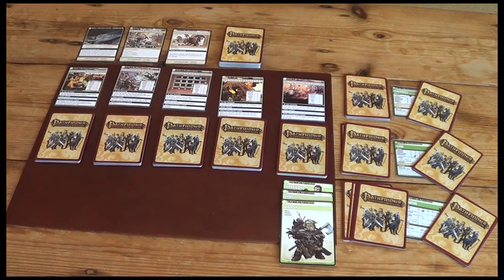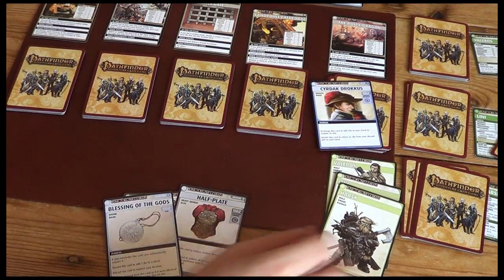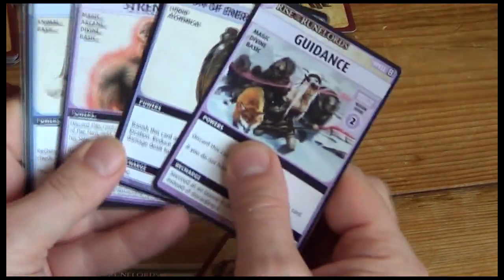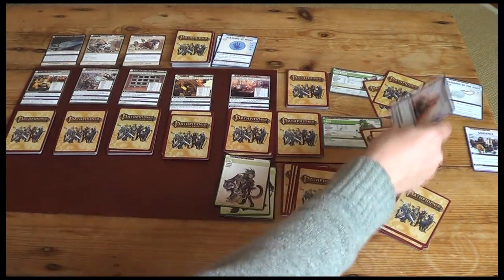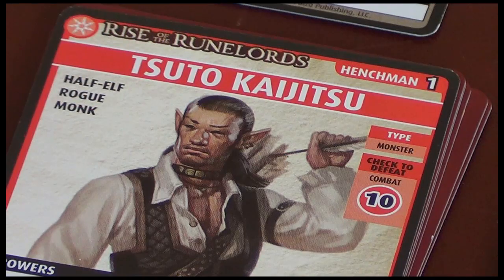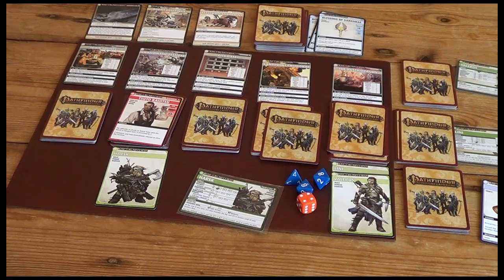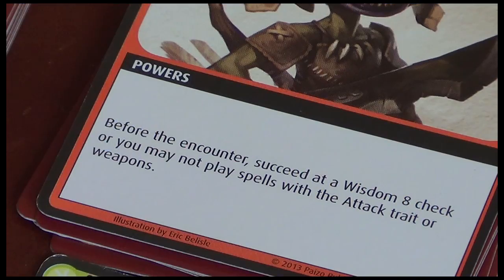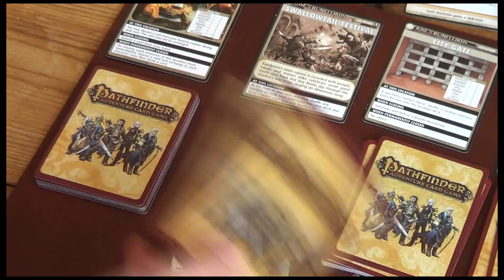PART 3 : Pathfinder Adventure Card Game